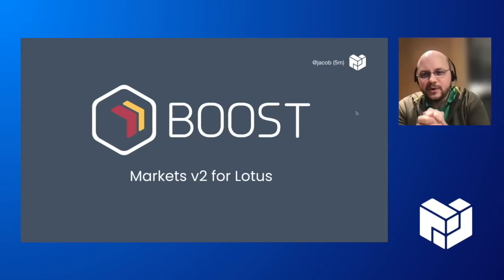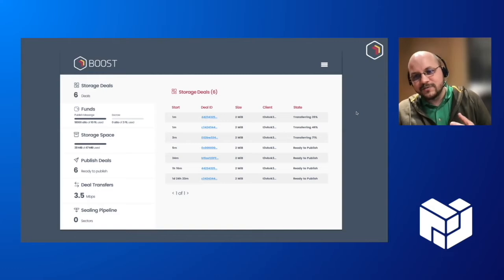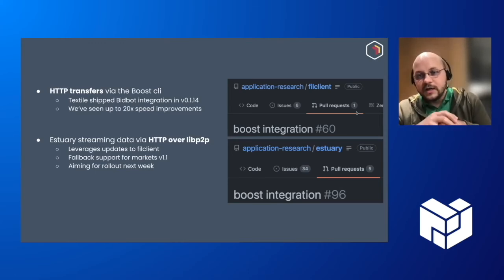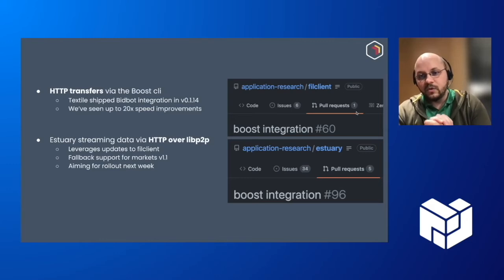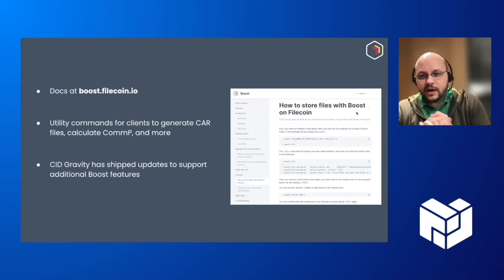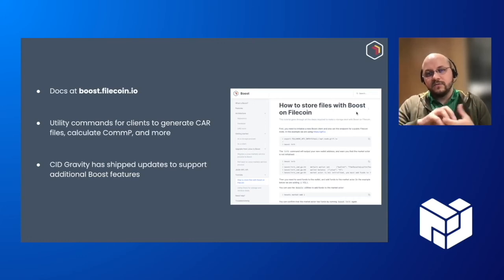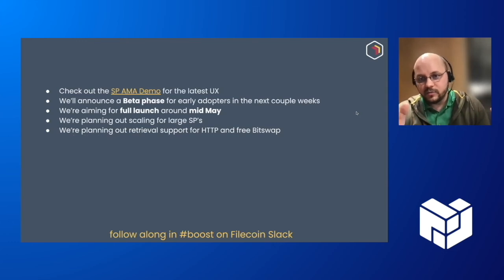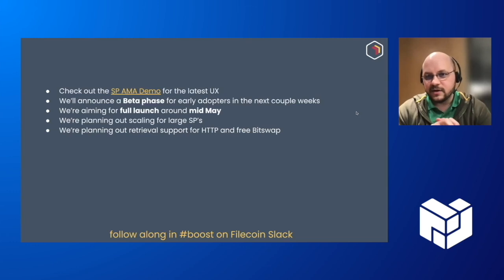[Deep Dive: Boost] PL EngRes All Hands: April 2022 (IPFS, Filecoin, libp2p + IPLD)